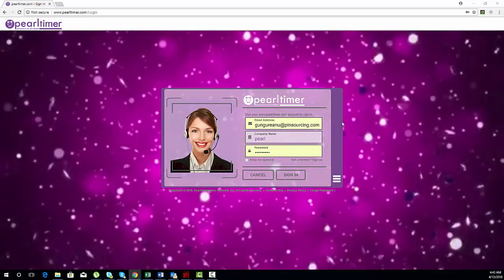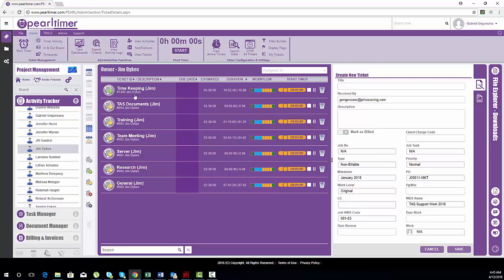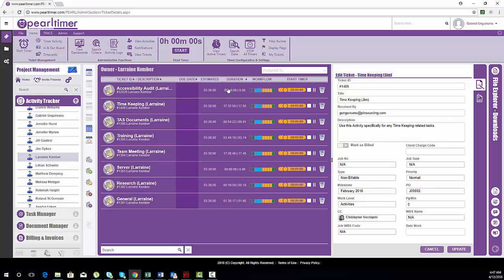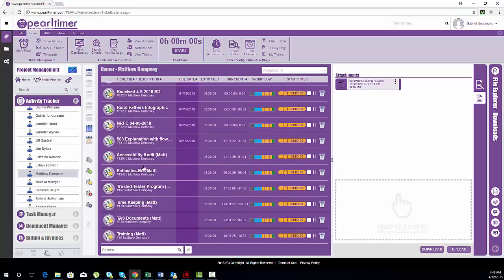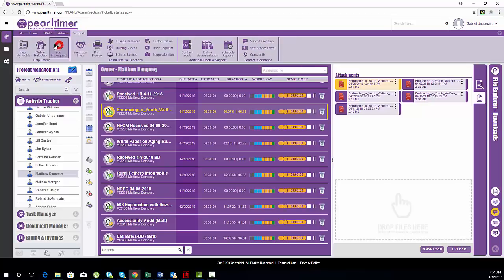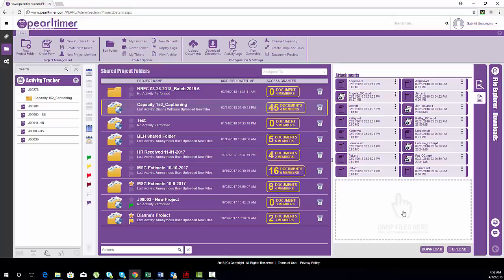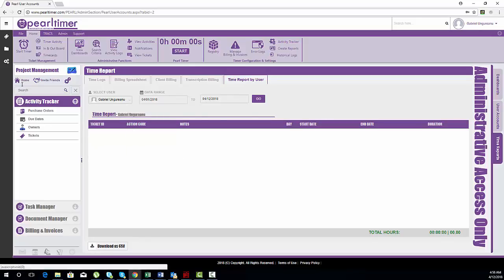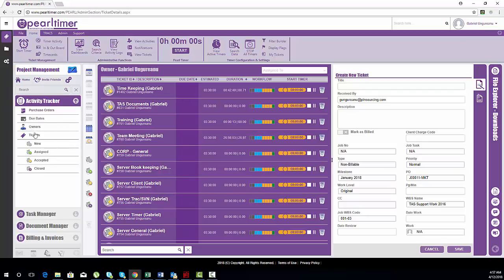In-depth Demo of on-premise Khamelia v2.0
The Ultimate List of Online Project Management Tools
Take project management and collaboration to new heights with a wide range of easy to use and powerful features Khamelia.com has everything your teams need. See all our features in this list.

Project Management, Document Management, TimeSheet, Protfolio Management, TimeTracker , Team Management